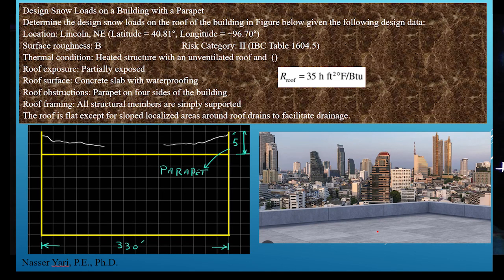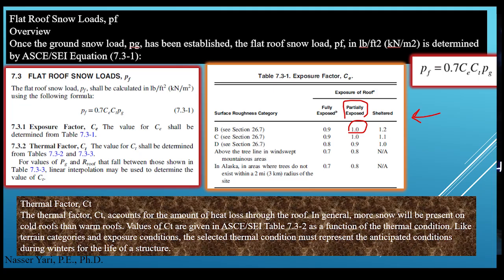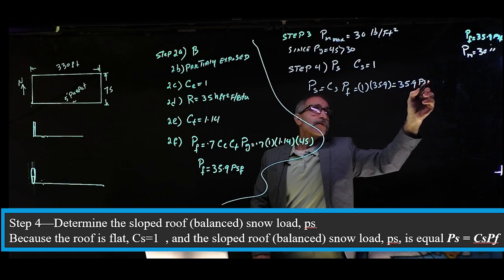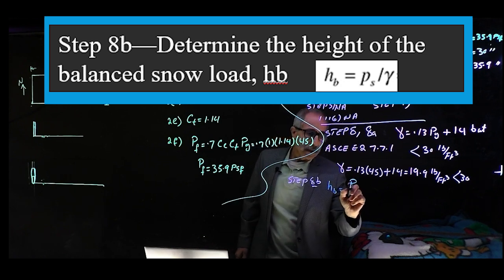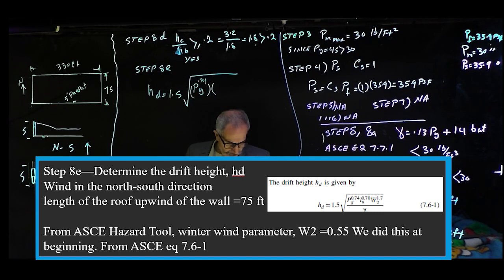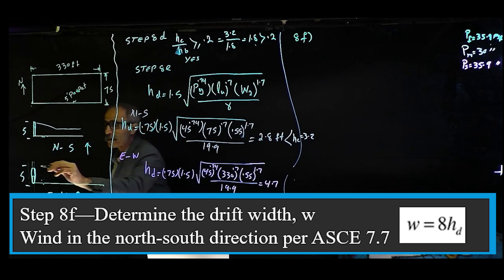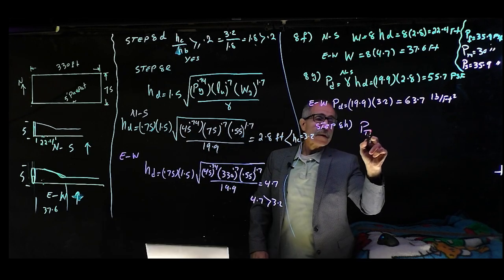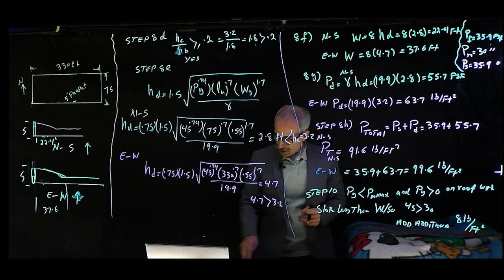Design Snow Loads on a Building with a Parapet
Design Snow Loads on a Building with a Parapet per ASCE